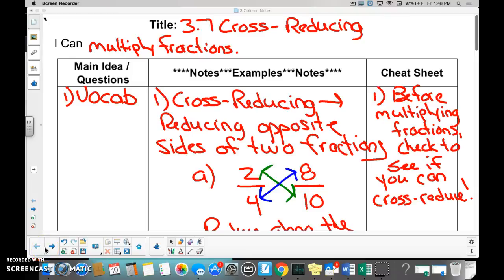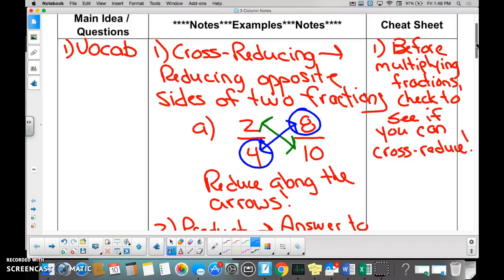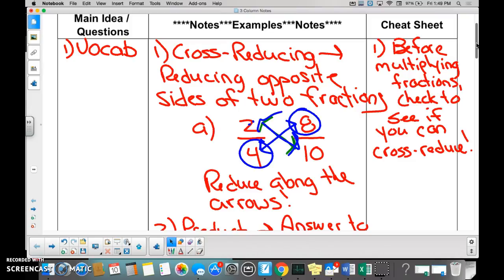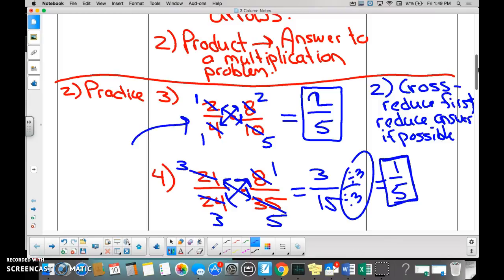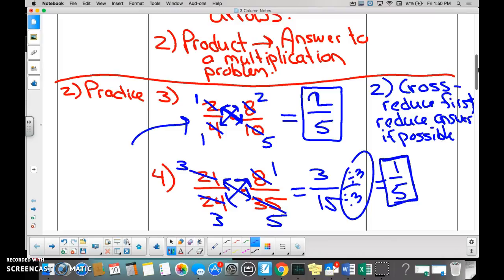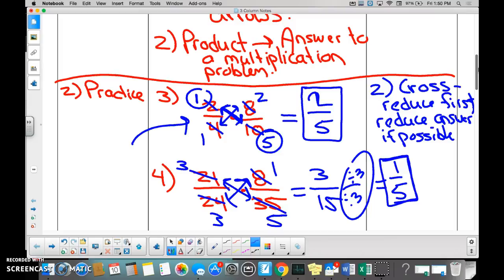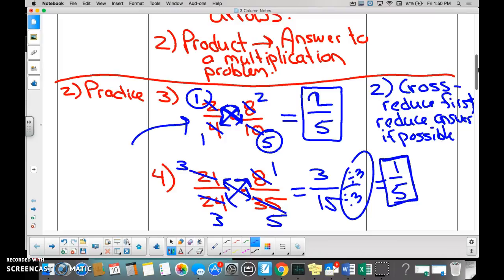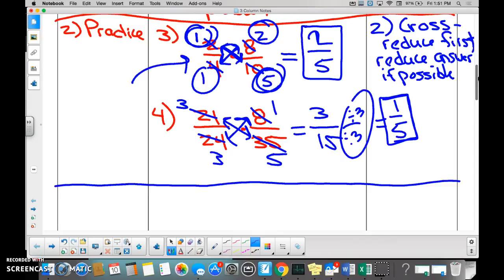3.7 Cross Reducing